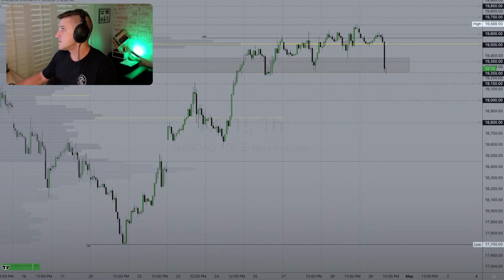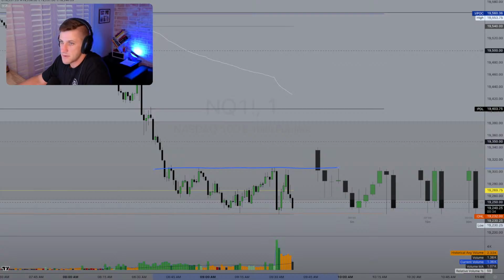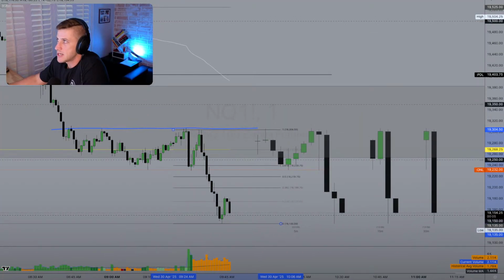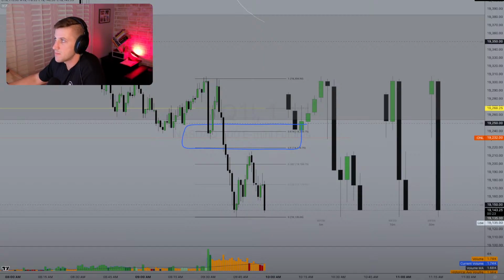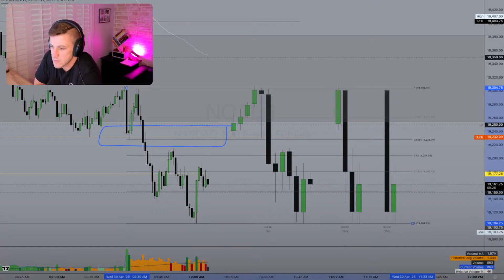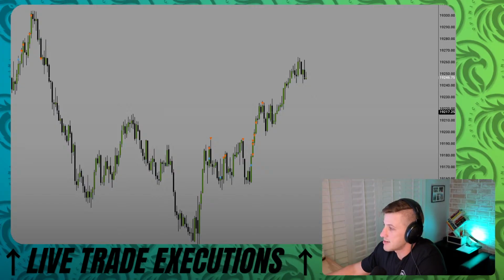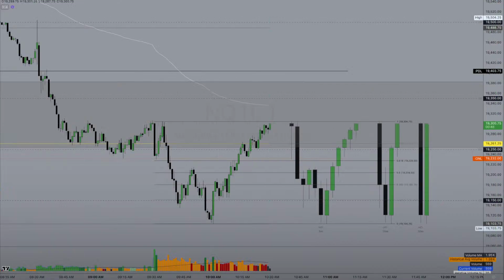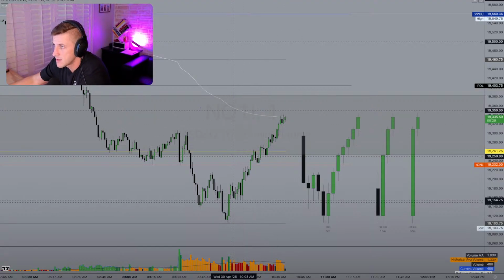LIVE TRADING NQ FUTURES | OPINICUS CONCEPTS